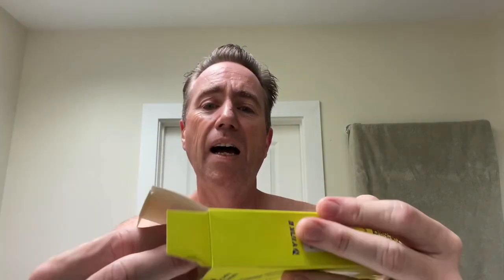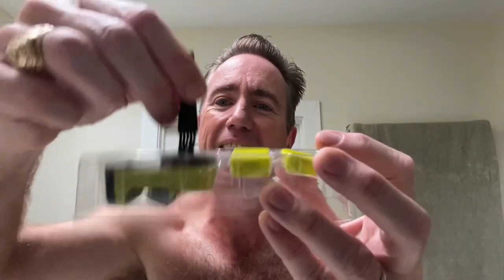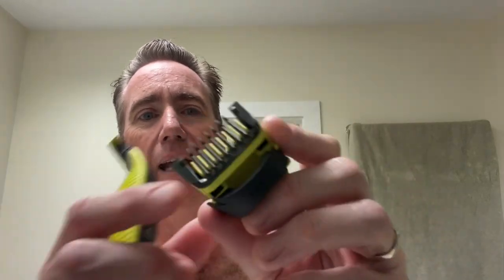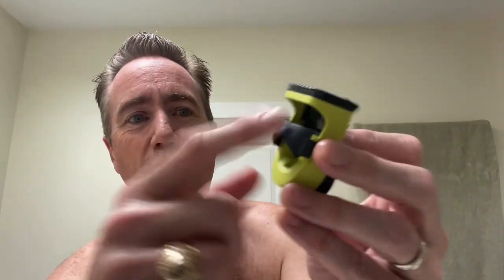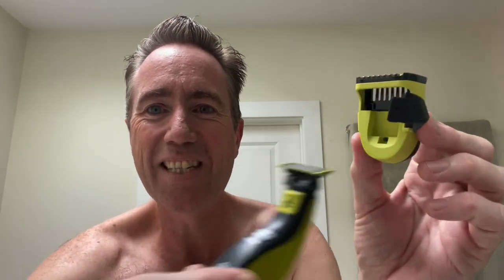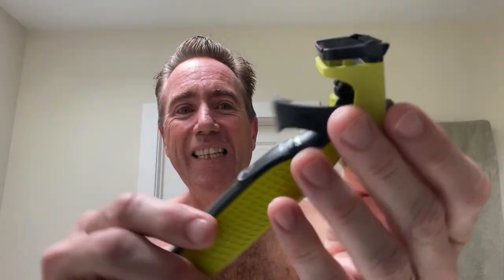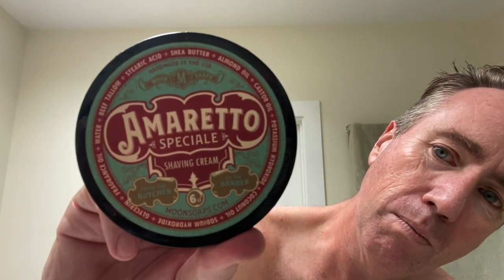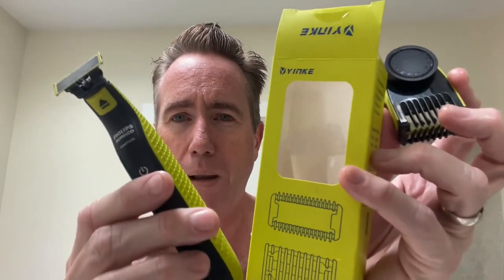Turn Your Norelco One Blade into a One Blade Pro - Yinke Trimmer Attachment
Or just check Amazon.com for Yinke

Buy my THIRD Sinatra Lennon signature shaving brush from DS Cosmetics